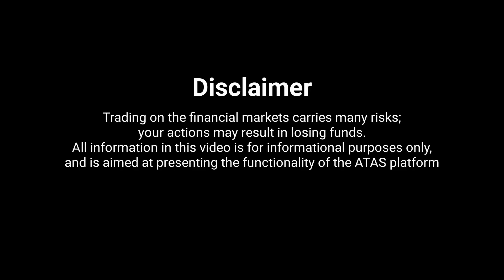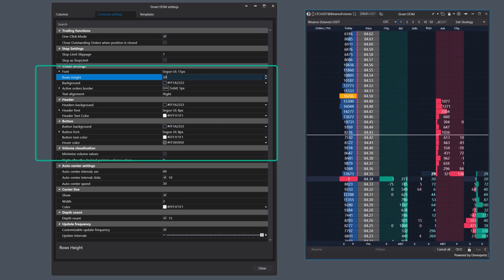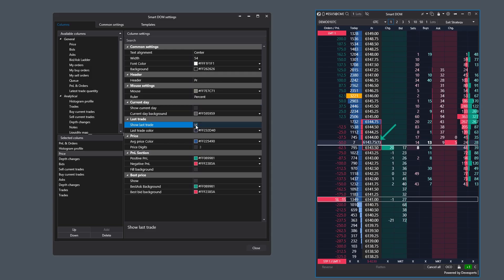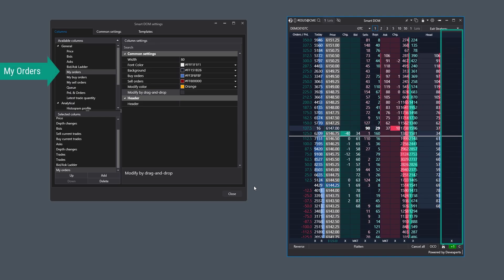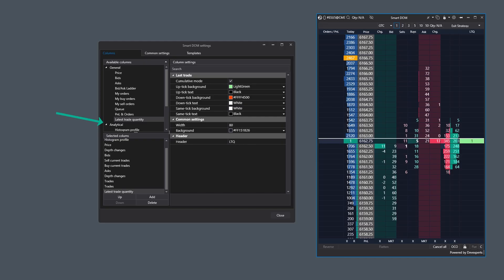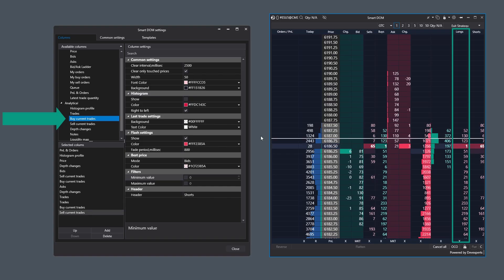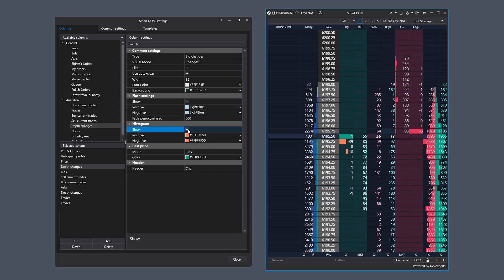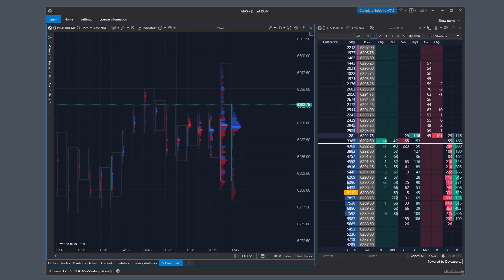Smart DOM in ATAS – Tool Overview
In this video, we review the Smart DOM module in the ATAS trading platform. You’ll learn about its interface, key columns, and configuration options. The video explains how to launch the Smart DOM, connect to the exchange, and adjust main trading settings.